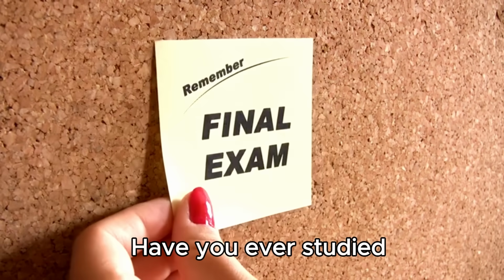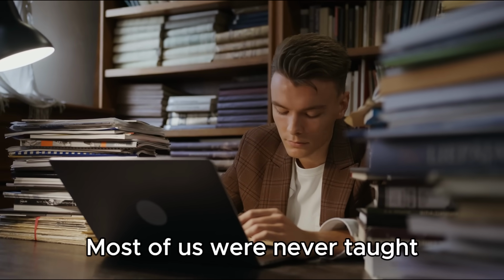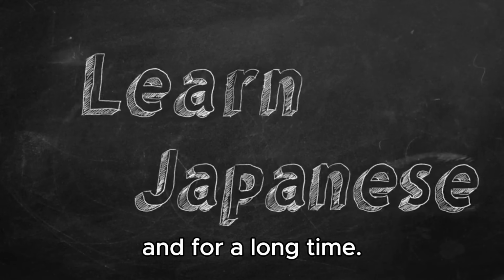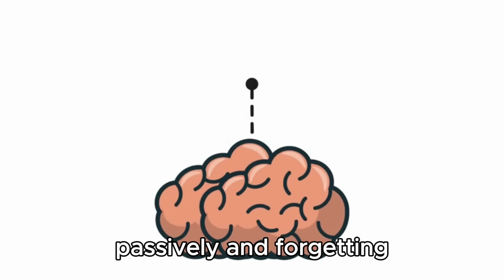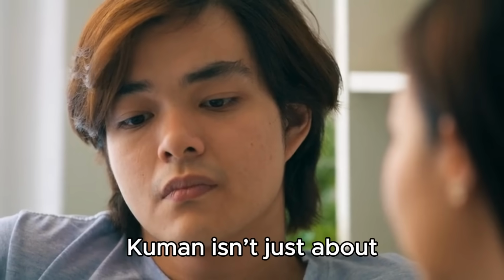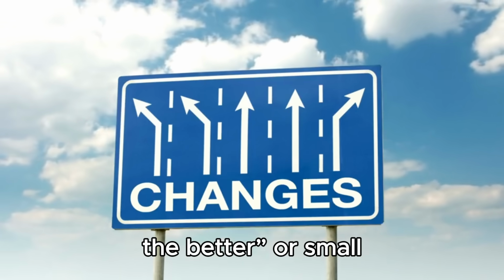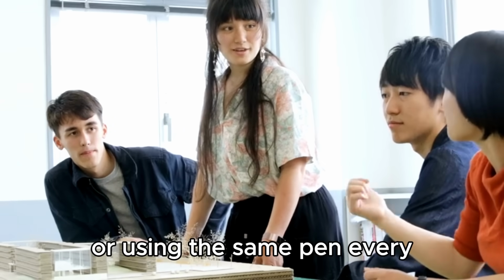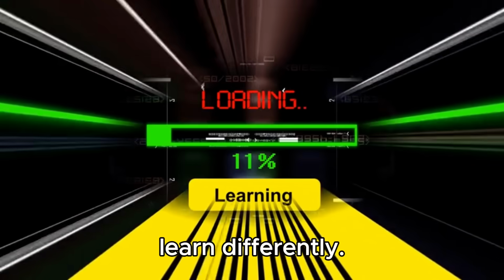How To Remember EVERYTHING Like The Japanese Students (And How You Can Too)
How To Remember EVERYTHING Like The Japanese Students (Study Less fr) | Study Hacks That Actually Work

Ever wondered how Japanese students remember everything while studying less? In this video, we break down the proven memory techniques and study habits used in Japan that will completely transform the way you learn! 🎓🇯🇵

Whether you're preparing for exams, learning new skills, or just want to retain more from your reading, these powerful methods will help you study smarter—not harder.

🔍 What You’ll Learn in This Video:
✅ The Japanese method to never forget anything
✅ How Active Recall boosts deep learning
✅ The power of Spaced Repetition for long-term memory
✅ Why Blurting is a memory hack most students ignore
✅ How to create a focused, aesthetic study environment
✅ Tips to remember everything you read and even memorize music

✨ Why This Works:
Japanese students are known for their discipline and high academic performance—not because they study harder, but because they study better. These techniques are backed by neuroscience and used by top students and memory champions worldwide.

🎯 Perfect For:
• Students in high school, college, or preparing for competitive exams
• Self-learners looking to improve knowledge retention
• Anyone struggling with memory or focus while studying

💡 Keywords Covered (for better discoverability):
active recall study method
spaced repetition
how to remember everything you read
blurting technique
study tips aesthetic
memorize anything fast
study less remember more
Japanese student study techniques

You search for these aspects and get them right here in this channel:

Stock footage in this video is licensed for commercial use and sourced from Pexels, a free stock footage platform.